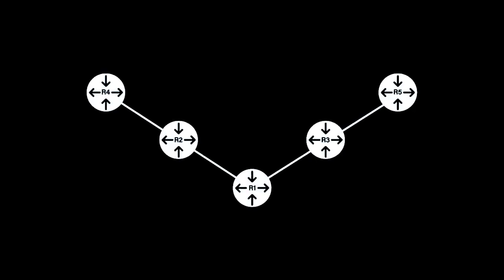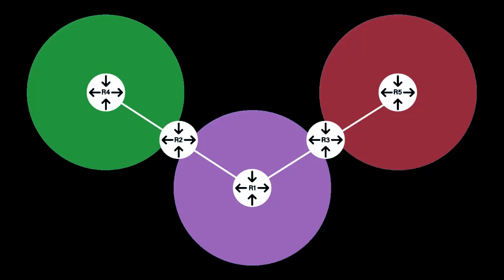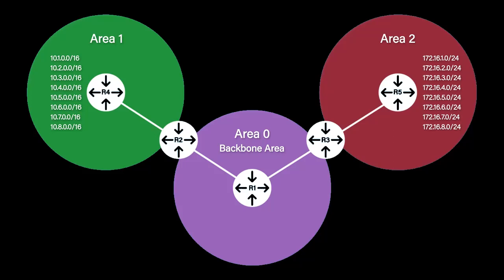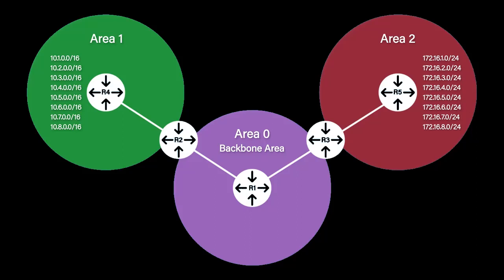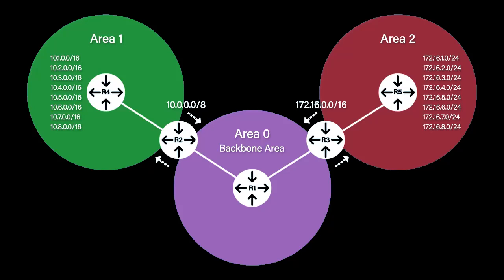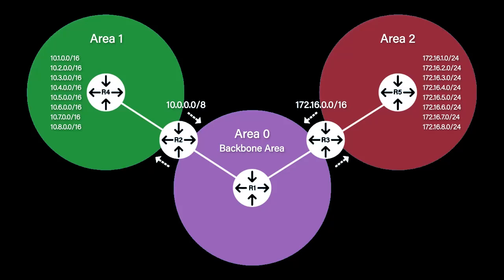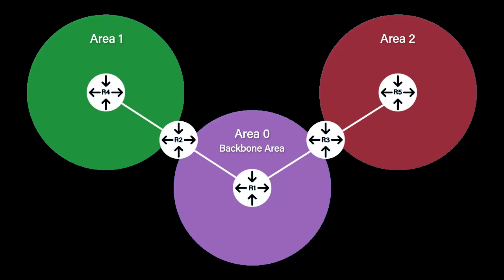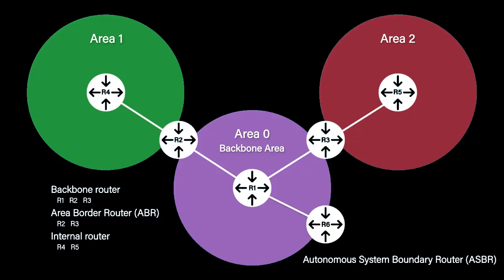Multi Area OSPF Explained Part 3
We are Cyber Sec Engr a group of people with experience in the industry giving some pointers to young generations.